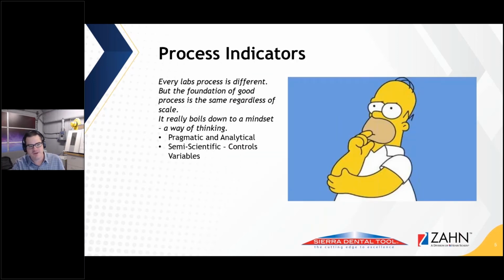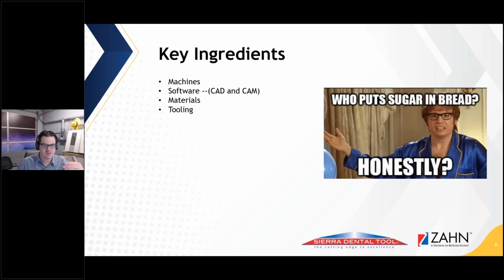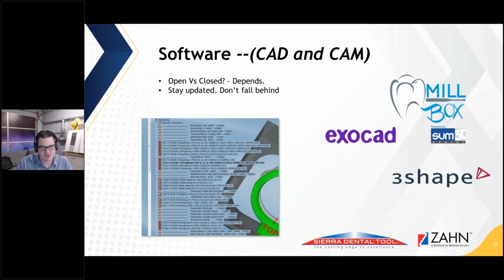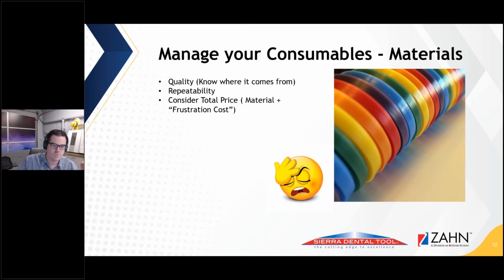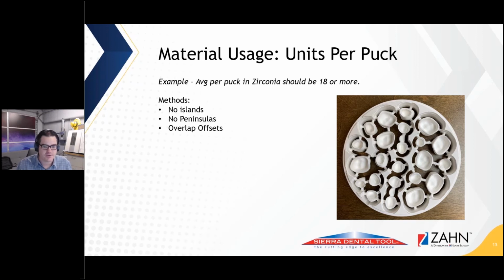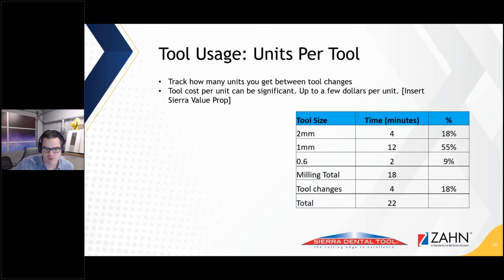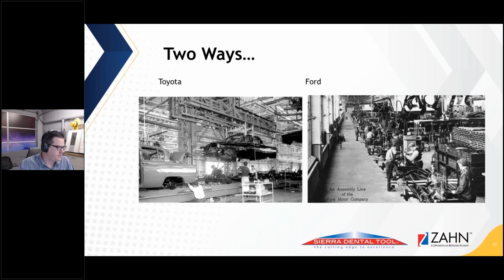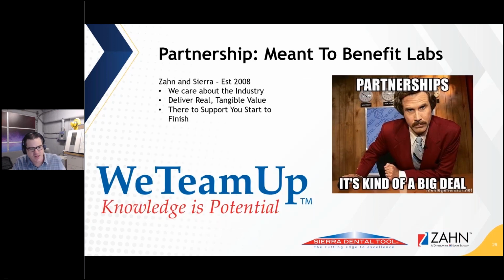On-Demand Quick Bite: Dialing-In Digital Production with Sierra Dental Tool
Interested in learning how data-driven information can add profitability to your lab?

Greg Everett discusses Sierra Dental Tool's data-driven tactics for digital production success in this on-demand Quick Bite.

Watch to learn:
- The process indicators and metrics for success
- Top tips on designing with production-intent
- The bottom line in managing your consumables